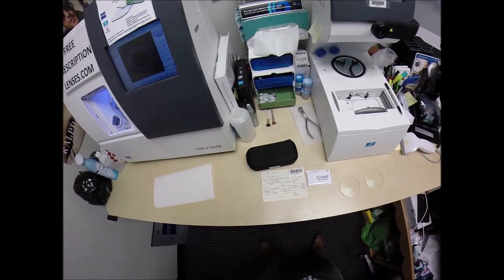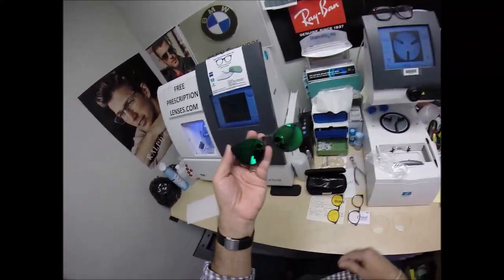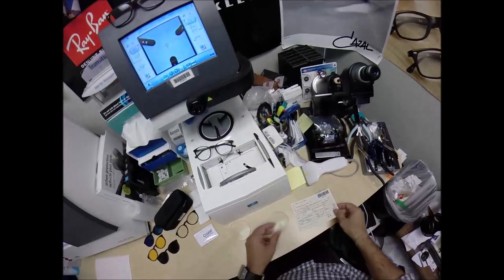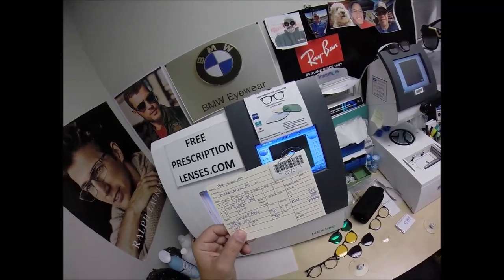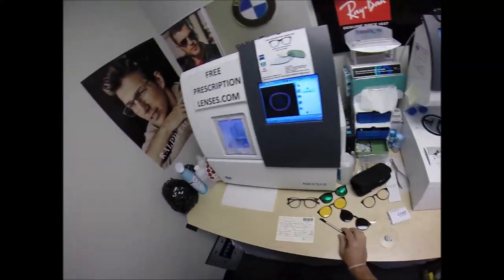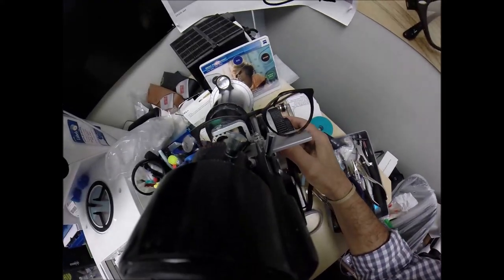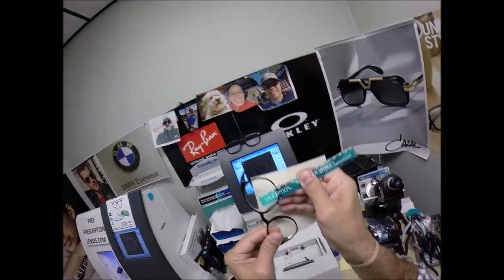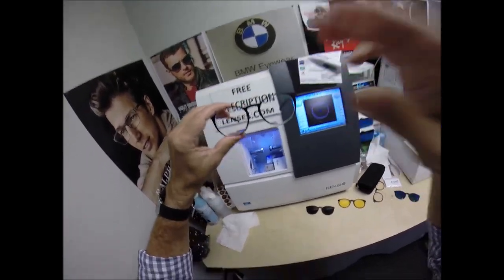Bob's Ultem 220 with Rx Crizal Alize Lenses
Watch as I cut unbreakable Rx Crizal Alize lenses for Bob's Ultem 220 size 50 color 07 tortoise. Broken Arrow Oklahoma is about to look moe bettah!